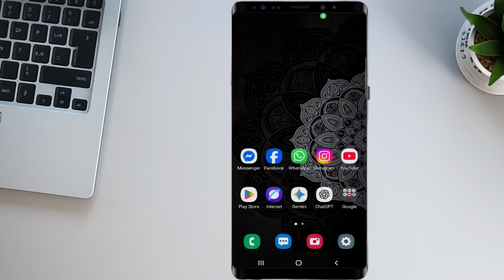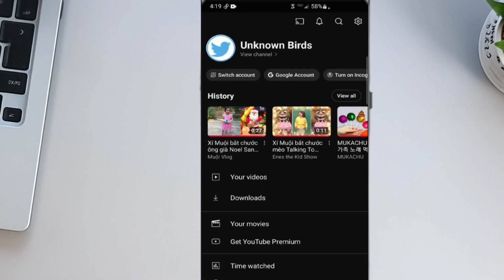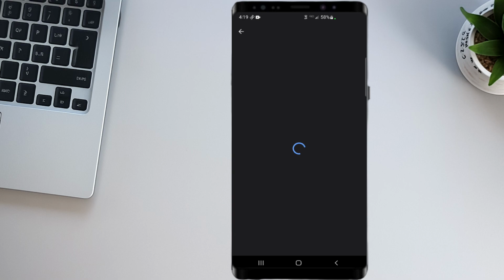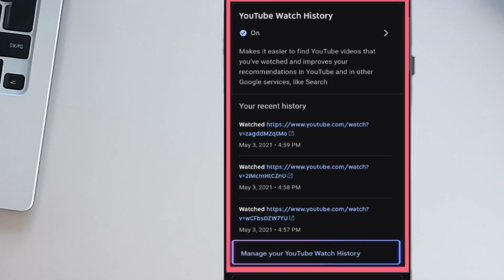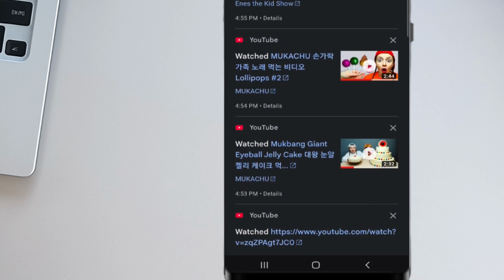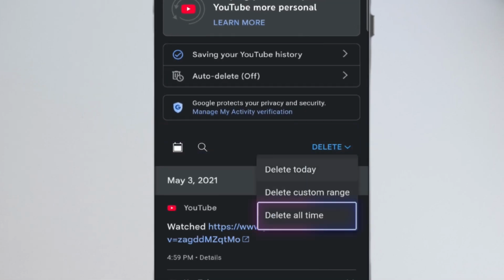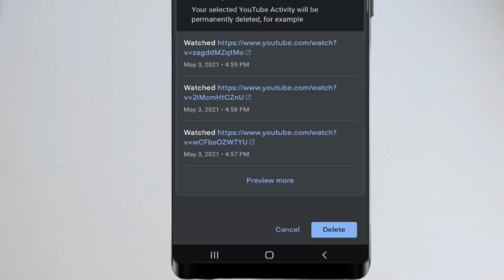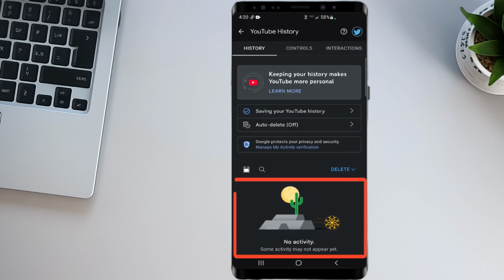🔥 How To Delete All Liked Videos On YouTube At Once (Step-by-Step Tutorial)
Tired of your cluttered YouTube likes playlist? Want to start fresh or simply clean up your digital footprint? In this quick and easy tutorial, I show you the step-by-step process to wipe your entire YouTube liked history in less than a minute. It's easier than you think, and you can do it all from your phone! Want to remove every single video you’ve ever liked on YouTube? 🎬 In this quick and easy guide, I’ll show you exactly how to delete all your YouTube likes at once — no need to scroll through endlessly or unlike videos one by one.

⚠️ Warning: This action is permanent and cannot be undone. Please be certain you want to remove all your likes and watch history before proceeding.

📱 In this video, you'll learn:
The hidden menu in YouTube Settings you need to find.
How to navigate to your "Interactions" history.
The one button that deletes EVERY video you've ever liked (and how to confirm it).

What to do after you've cleared your data.

👉 Follow these steps (Written Guide):
Open the YouTube app and tap your Profile Picture.
Select "Your data in YouTube".
Tap "Manage your YouTube Watch History".
Switch to the "Interactions" tab at the top.
Select "Video likes and dislikes".
At the top, tap "Delete".
Choose "Delete all time" to clear everything.
Confirm your selection by tapping "Delete" again.
Tap "GOT IT" once the process is complete.

🎯 Why would you want to do this?
Privacy: Clear your viewing and engagement history.
Fresh Start: Reset your YouTube recommendations algorithm.
Declutter: Remove old likes from videos you no longer enjoy.

By following this simple method, you can:
✅ Clear all of your liked videos history in seconds
✅ Delete likes, dislikes, and watch history with just one tap
✅ Reset your YouTube account activity instantly

📌 What you’ll learn in this video:
How to access your YouTube data settings
Where to find your “Video Likes & Dislikes” history
The one button that lets you delete all liked videos forever
How to confirm and completely clear everything
Whether you want a fresh start on YouTube, or simply don’t want your liked videos list anymore — this video walks you through step by step.

💬 HAVE QUESTIONS?

🔥 Don’t forget:
It really supports me and helps me create more helpful content for you.

💬 Got questions?

👉 Watch till the end so you don’t miss the confirmation step!